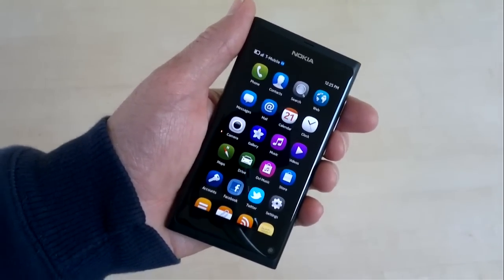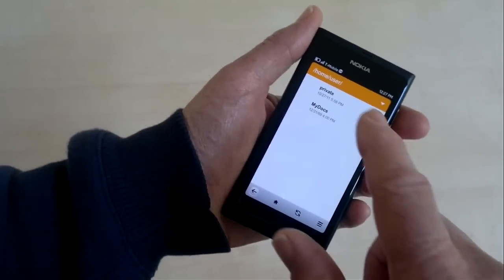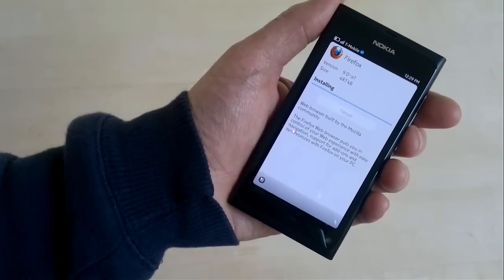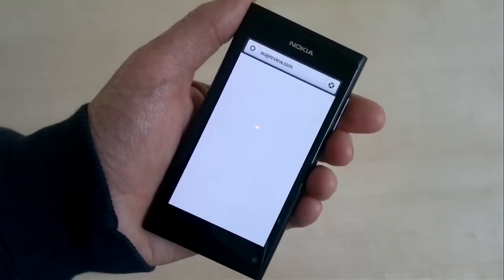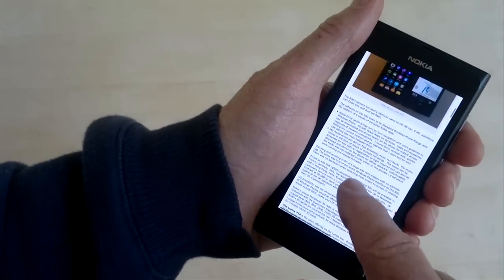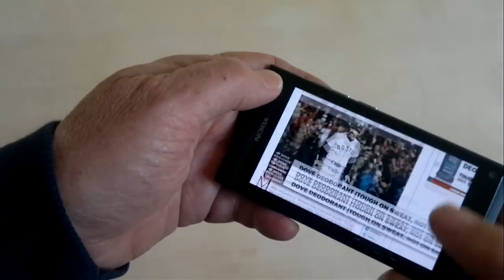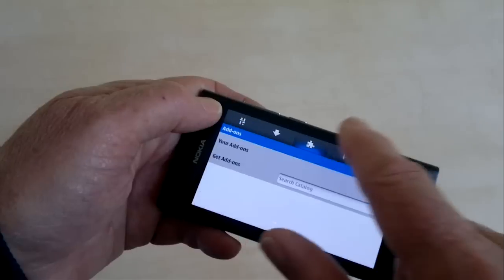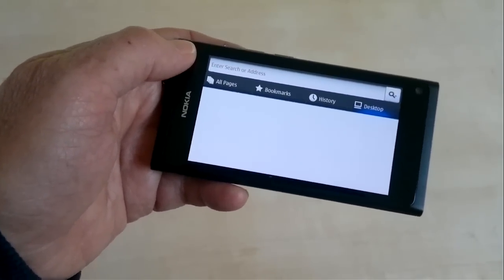Using Firefox Mobile on the Nokia N9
for links, screenshots and detailed installation instructions.